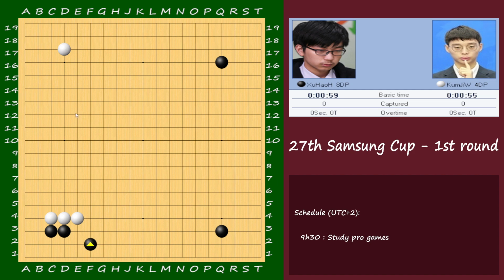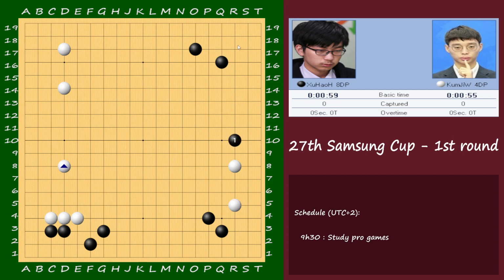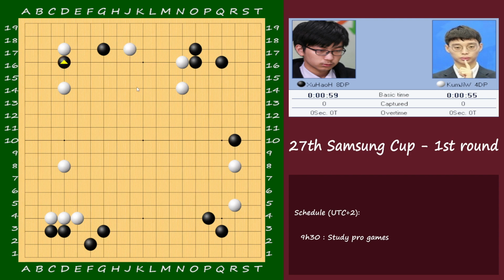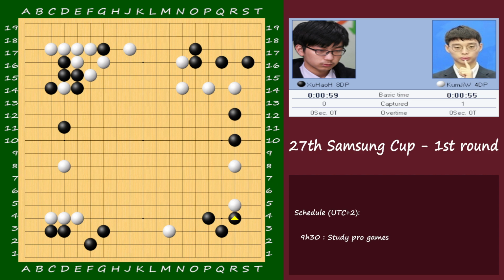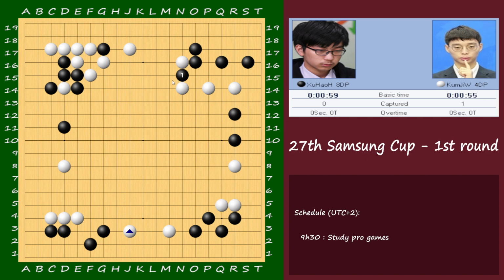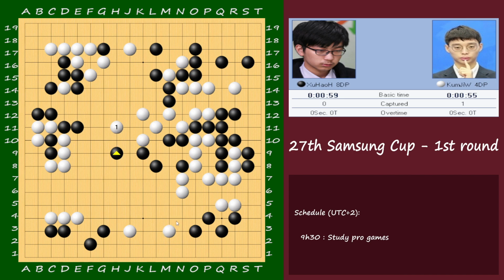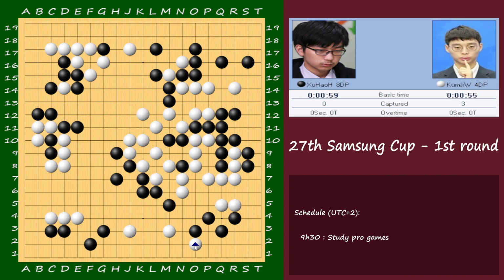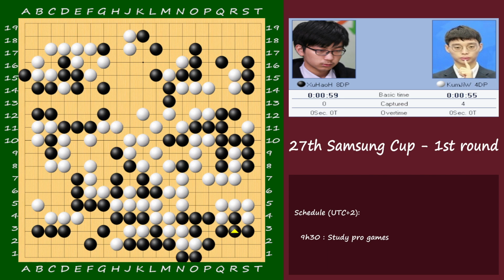[EN/FR] 27th Samsung Cup - 1st round : Xu Haohong vs Geum Jiwoo